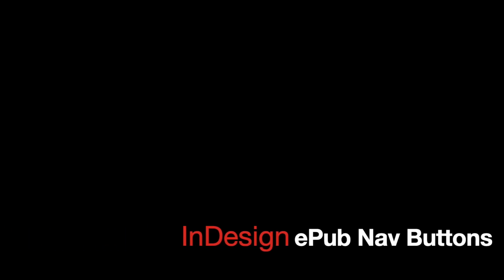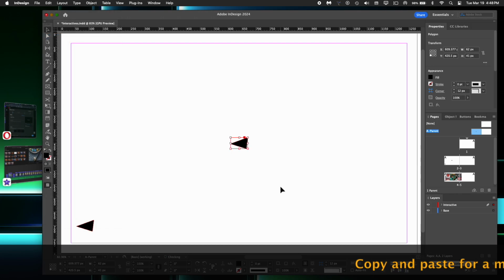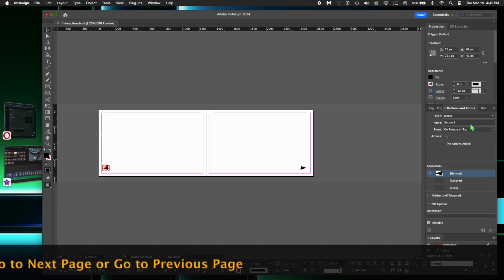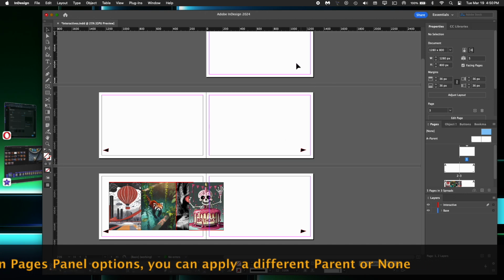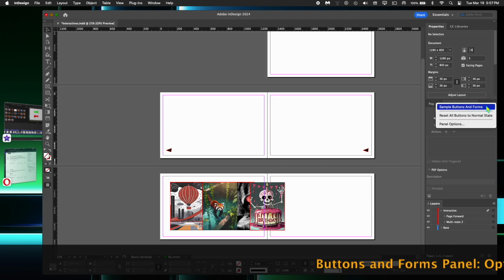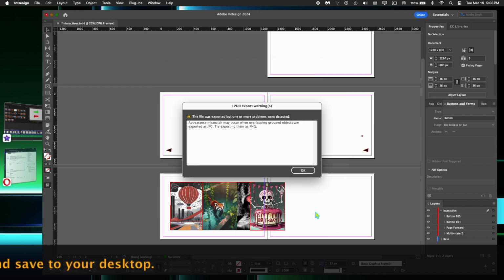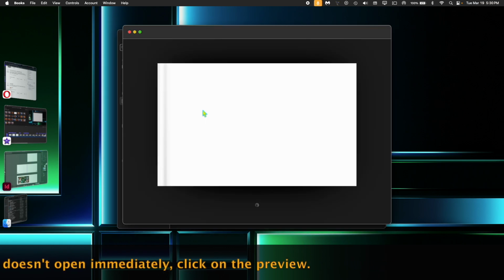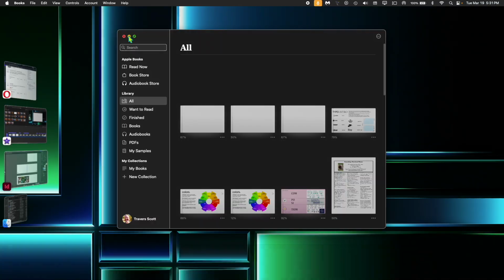InDesign Interactive ePub Navigation Buttons